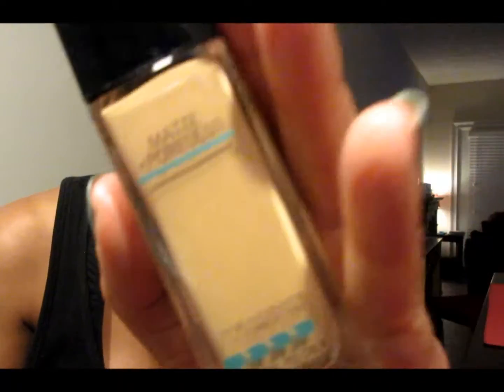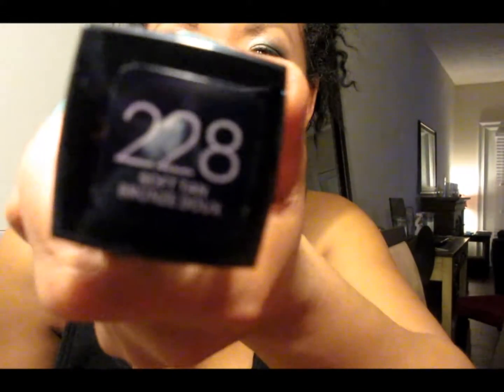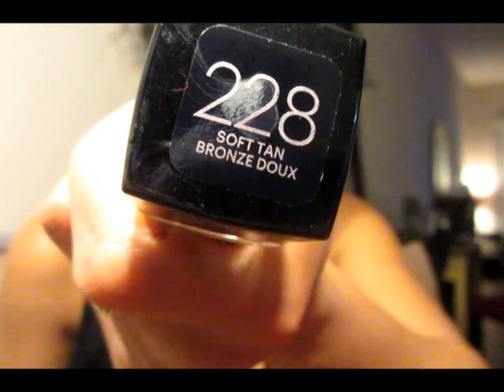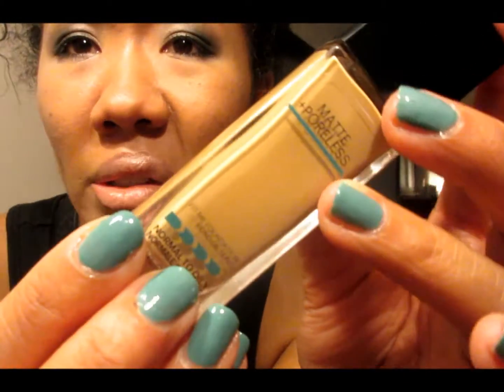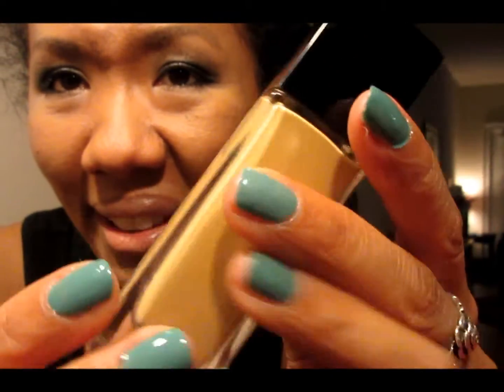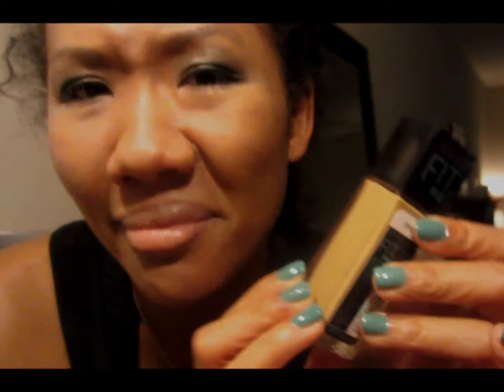Maybelline Fit Me Matte & Poreless Foundation First Impression Review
This is my first impression and review of the Maybelline Fit Me Matte & Poreless Foundation!  I have extremely oily skin and I put it to the test!  I show you the initial application -- I check in throughout my day AND I go running out in the humidity and show you the end result!

I forgot to notate that my color had strong yellow undertones so it oxidized like a MOTHA#@$%%!  But I did use this the following day with my usual primer and makeup setting spray...it helped it last a little longer but not enough to persuade me to like it more  =[

Maybelline Fit Me Matte Poreless Foundation in 228 Soft Tan

Also if you have any requests...

On my Lips:
Wet n Wild Mega Slicks Balm Stain in Nude Colony

On my Nails:
Sally Hansen Diamond Strength Nail Hardener
Get your 1st box FREE!
Sally Hansen Insta Dri